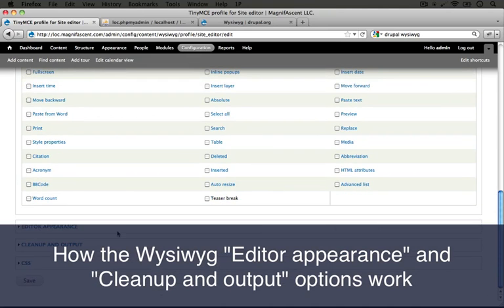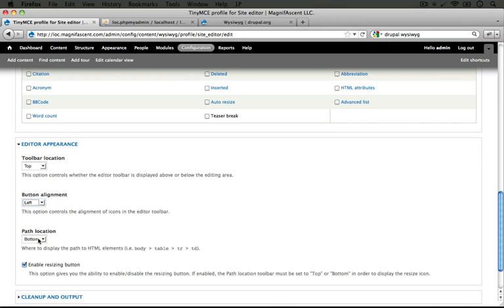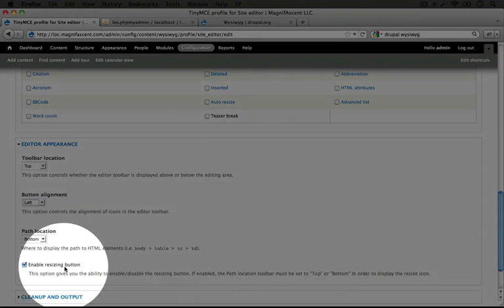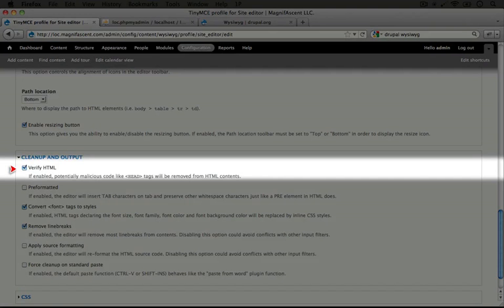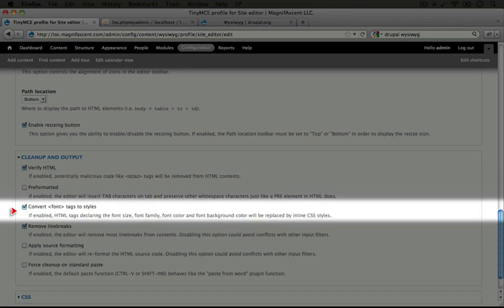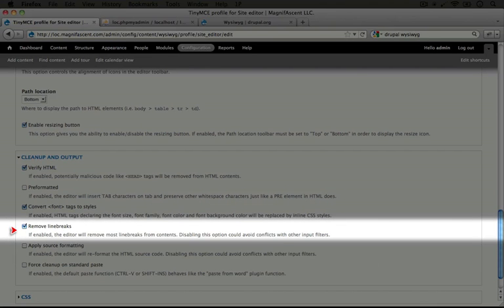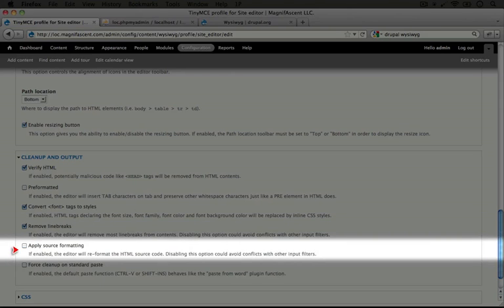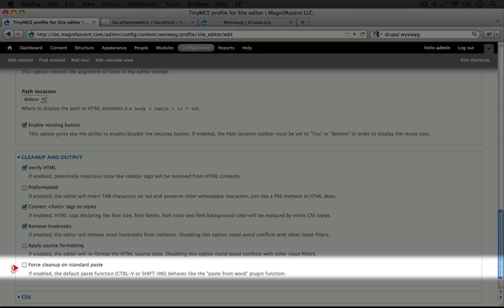123. How the Wysiwyg "Editor appearance" and "Cleanup and output" options work (a Drupal how-to)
Here's a short excerpt from the video transcript: "I'm going to scroll down. We have the option to show the toolbar at various locations in the editor. Now, this is the list of icons that you would normally see, say, at the top of a Word document. We'll go ahead and leave it at the top. We can align the buttons in various ways. We can do left, center or right. Let's go ahead and leave it at left. And we can set the path location. Now, in the Wysiwyg we can click on an element in order to see where it..."